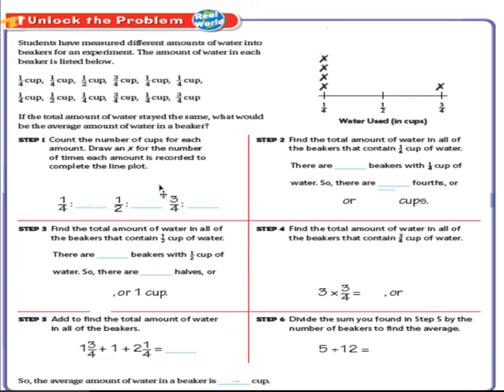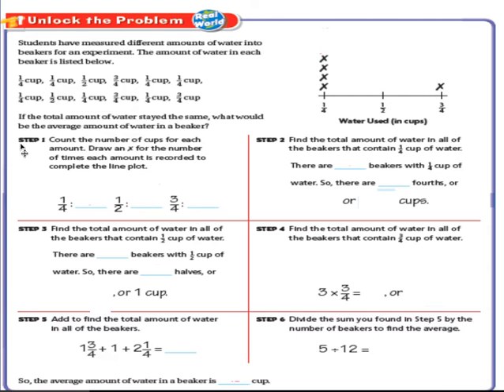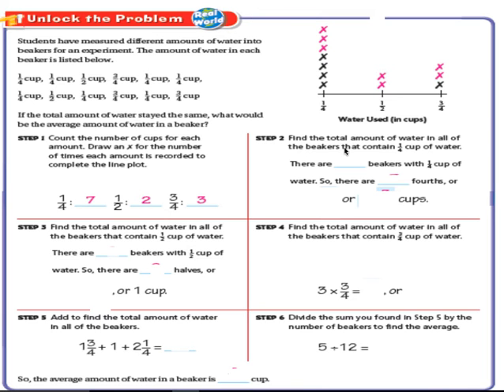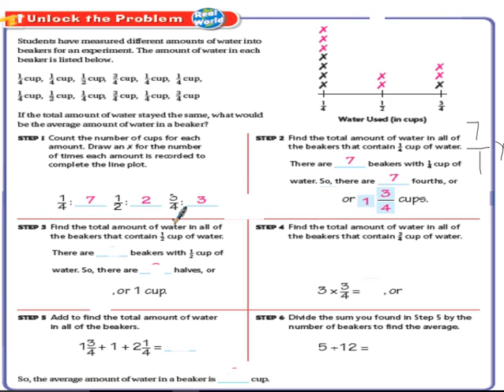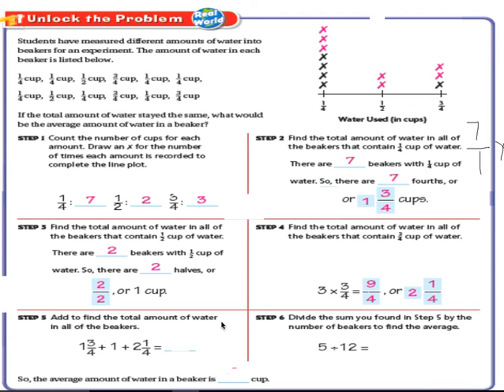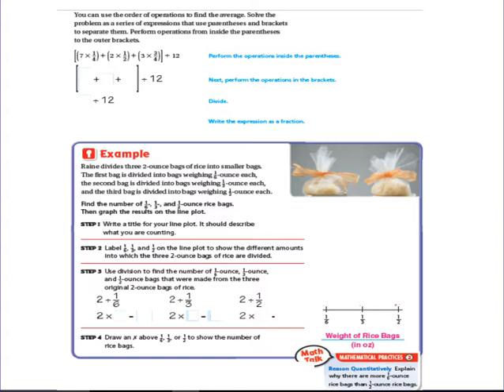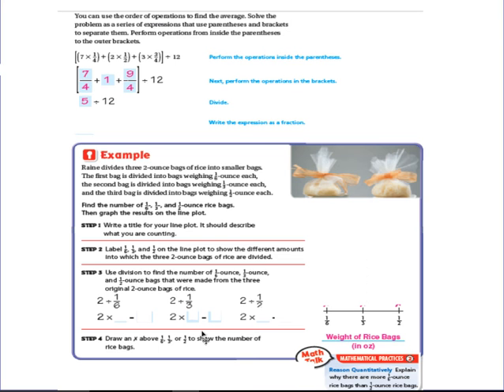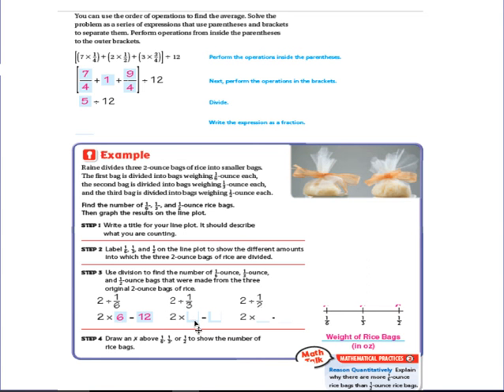Go Math Lesson 9 1